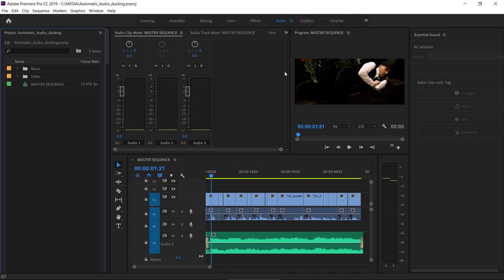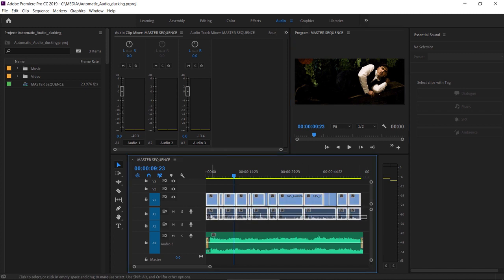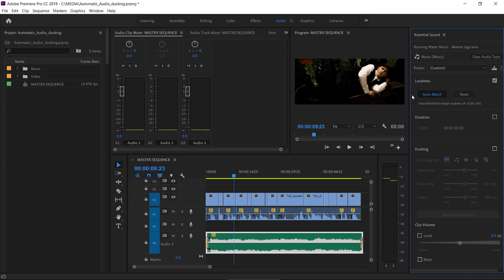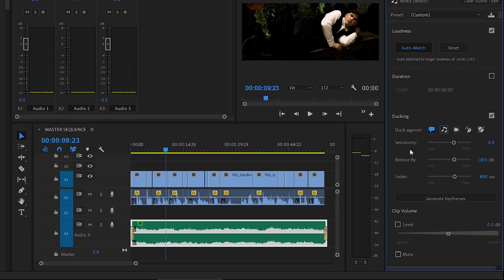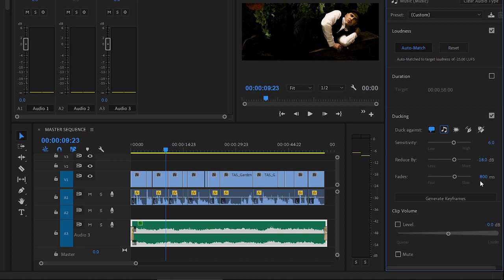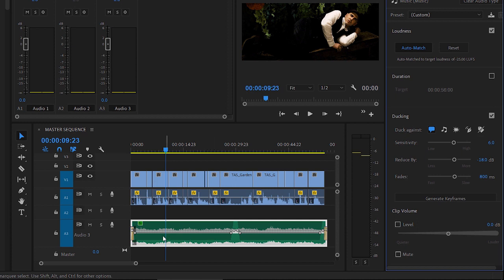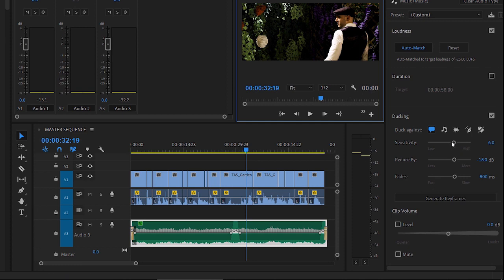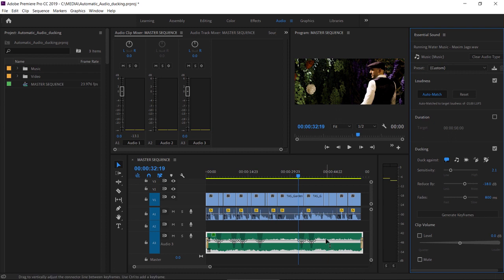Advanced Adobe Premiere Pro tutorial | Automatic audio ducking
Lower the volume of music automatically during dialogue.

What you learned: Enable Ducking in the Essential Sound panel to automatically add audio keyframes that lower volume during dialogue
Set audio types

Select clips of a particular type (for example, Music or Dialogue), and click to assign the audio type in the Essential Sound panel.
Set Loudness level

If your clips have varying levels, click Auto-Match in the Loudness section in the Essential Sound panel to automatically adjust loudness to a level appropriate for the audio type.
Ducking settings

Select the music clips and choose options that set the way audio ducking is applied.

Click to select the types of audio that will trigger ducking.
Adjust the sensitivity to set the responsiveness of the ducking.
Adjust the amount that the level will be reduced by.
Set the duration of fades between different audio levels.
Generate keyframes

Click Generate Keyframes to add keyframes to the selected clips based on the settings you chose.
Adjust keyframes

You can adjust ducking keyframes manually.

Ducking can be applied again with new settings. Each time you click Generate Keyframes, existing keyframes are replaced with new keyframes based on the current ducking settings.